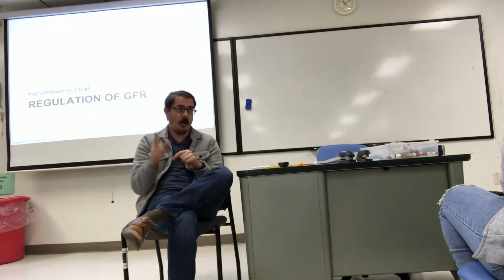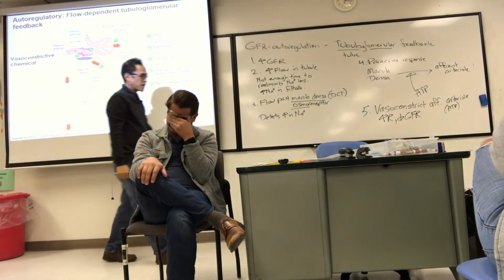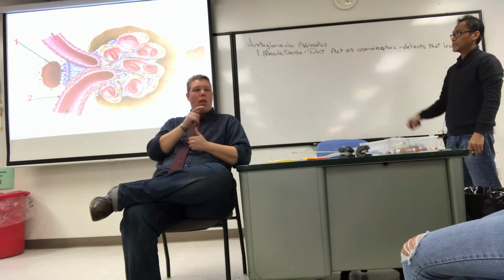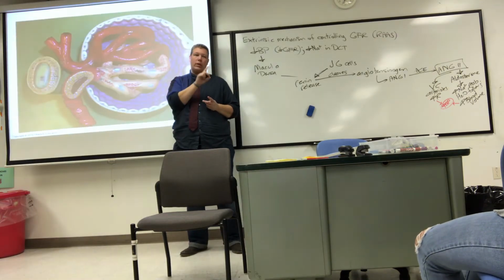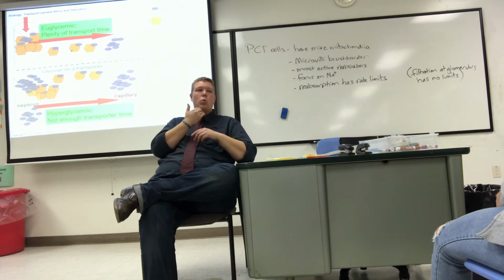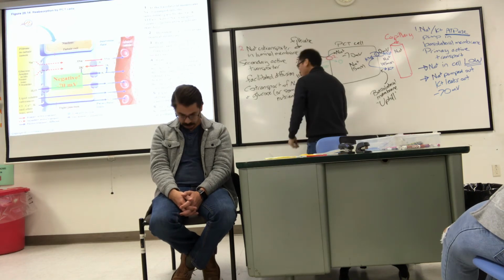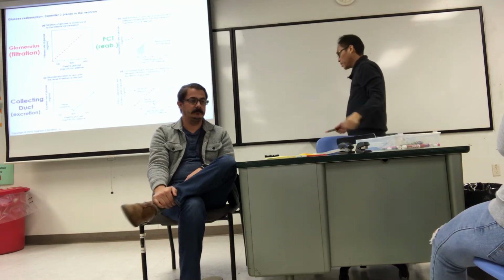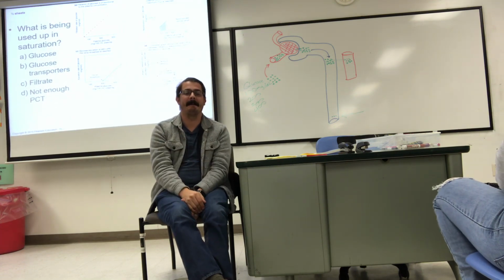FA19 11:00 Lecture 30 part 1